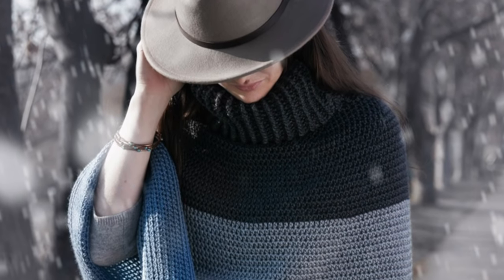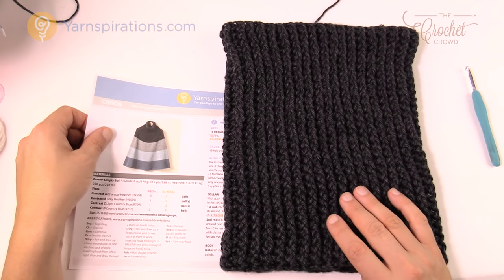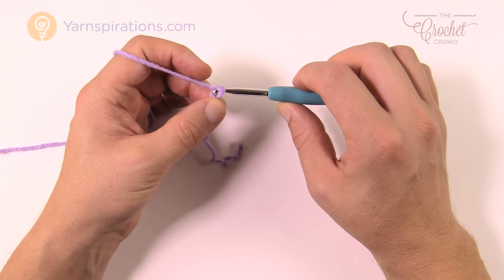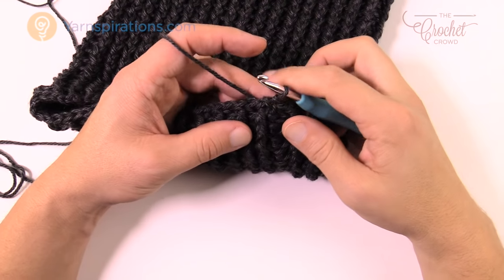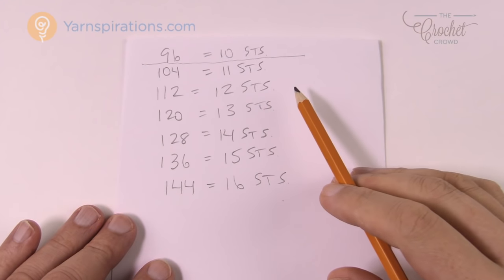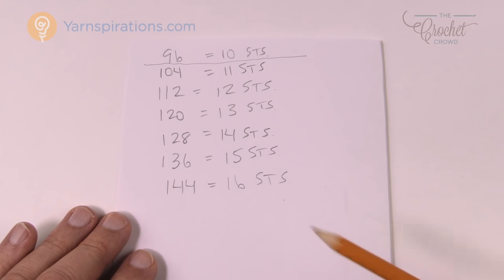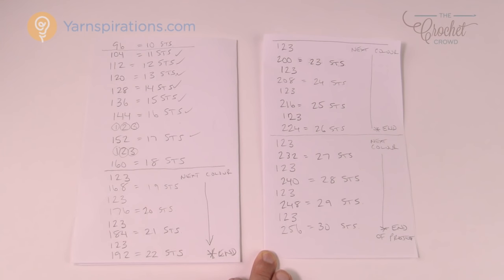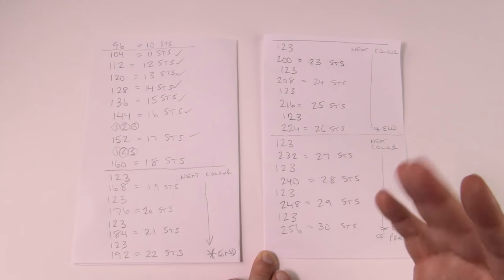Crochet Cape/Poncho | EASY | The Crochet Crowd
Introducing this fabulous Cozy Cowl Cape Poncho by Yarnspirations.com. This cape is really fabulous with a deep turtle neck thick collar finished off with length that extends down near the waist. Available in XS - 5 XL for the pattern.

The drape on this cape is free flowing and you can move around with ease. With the ribbed collar, you will be warm and fashion savvy at the same time.